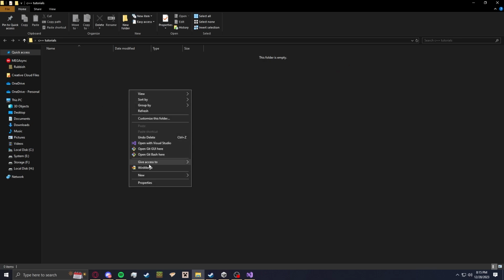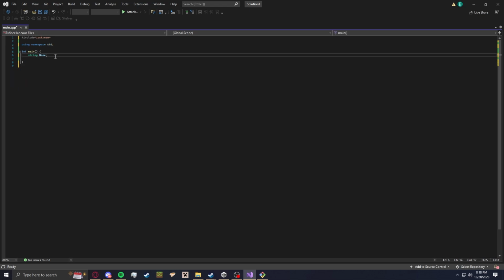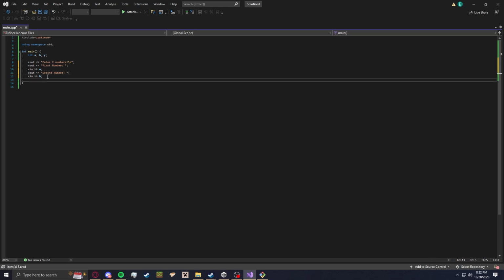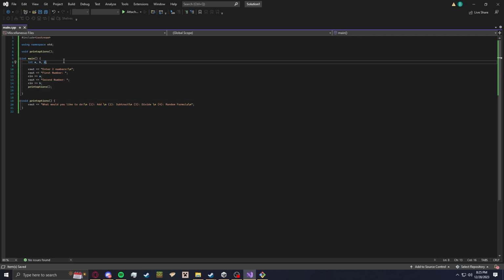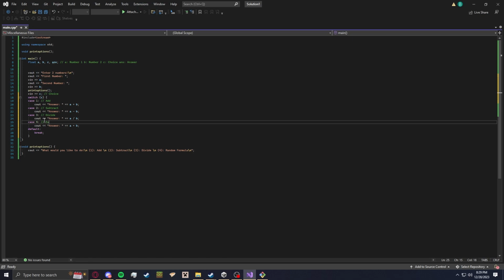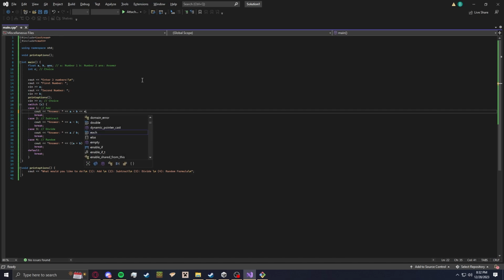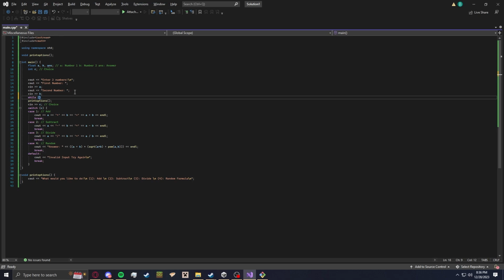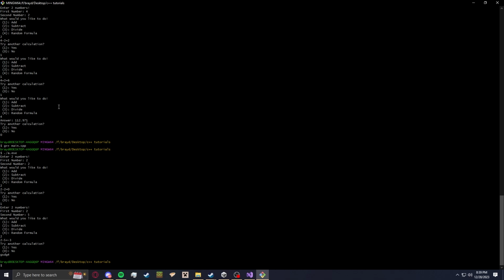Beginner's Guide to C++: Creating Your Own Calculator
Hey guys, this is a tutorial mainly focused towards Beggining CS Majors who may not have much knowledge of C++ If you have any other requests please let me know!

Content:
0:00 - Intro
0:25 Creating a script
1:00 - Starting script
1:40 - Explaining Namespaces
3:44 - Cout Statement Test
4:10 - How to Compile & Run C++ Scripts
6:07 - Calculator Coding
7:18 - Function Explanation
10:46 - Coding cont.
12:45 - Coding /w Switch Statement
21:13 - Adding a Loop
23:48 - Final Compile & Test (while loop after numbers)
24:18 - (optional) Put the while loop before number entry